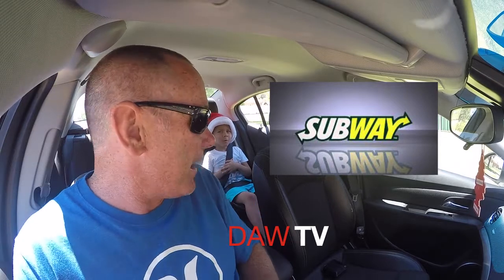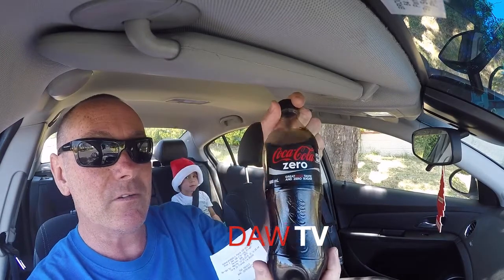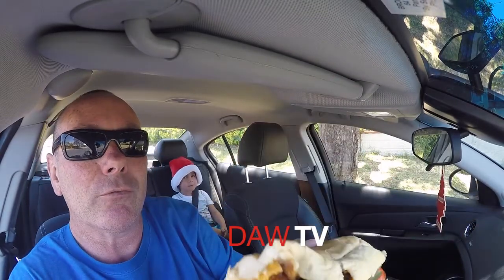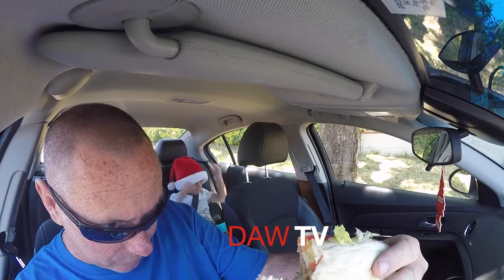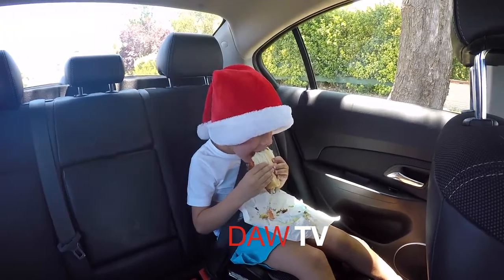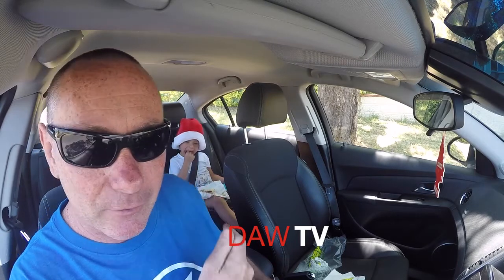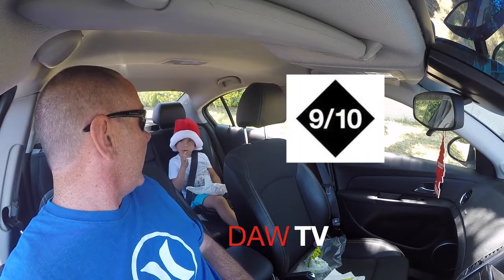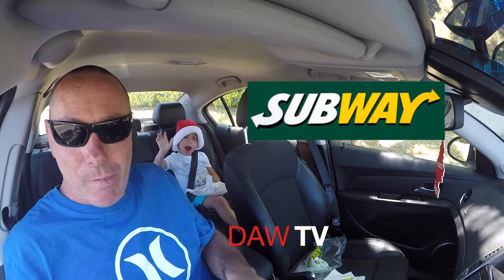Subway Angus Beef With Caramelised Onion Relish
WOW! You need to try the Subway Angus sub it's totally fantastic!! Watch Bill and I devour this feast!!!